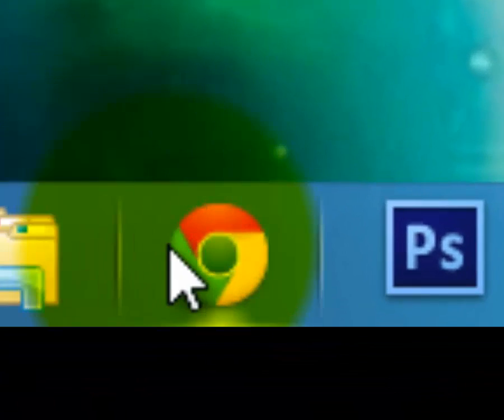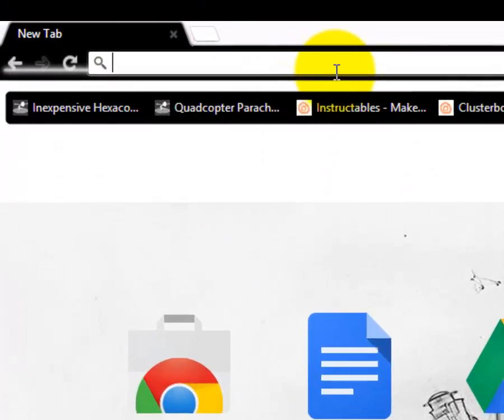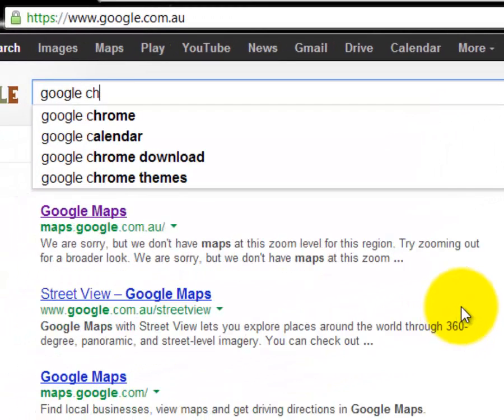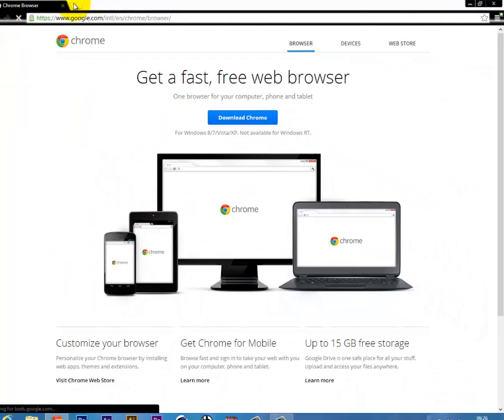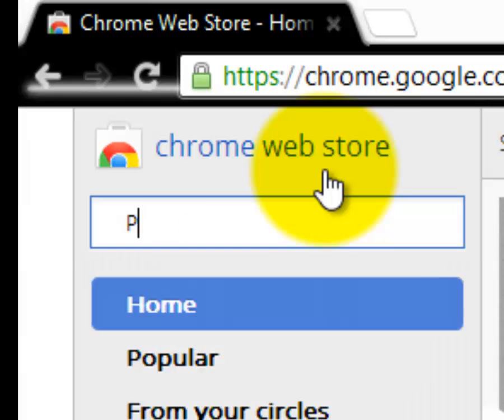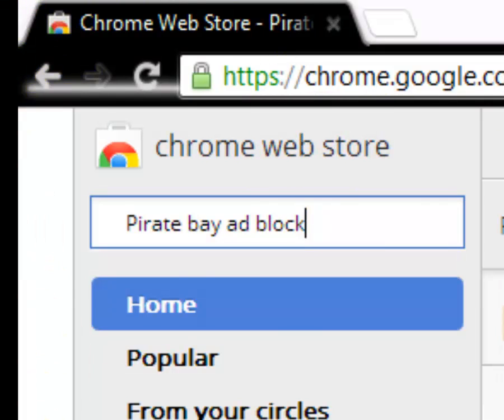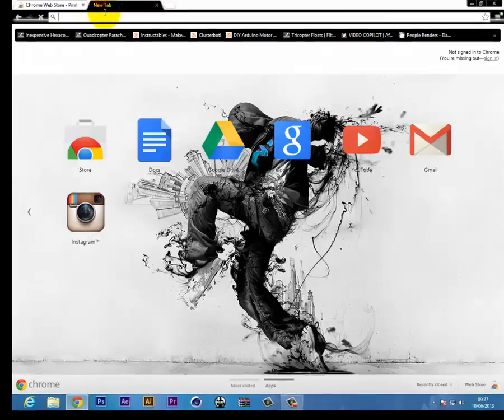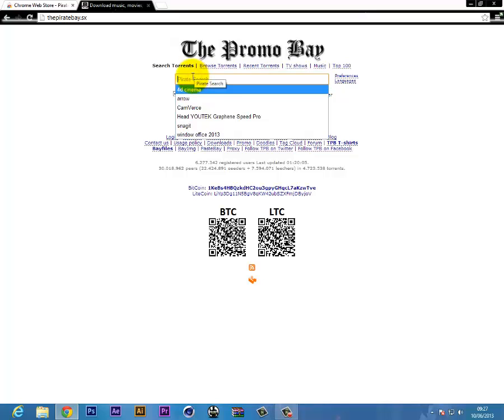How to Block ads for Pirate Bay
This is how to Block ad's on Pirate bay For google chrome